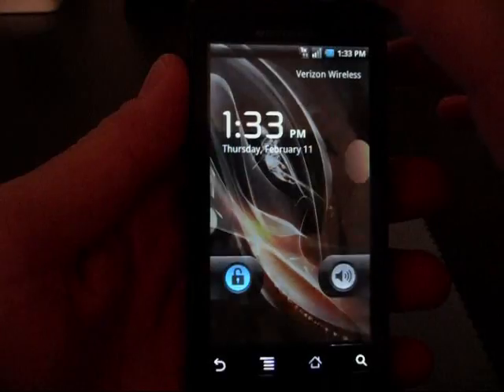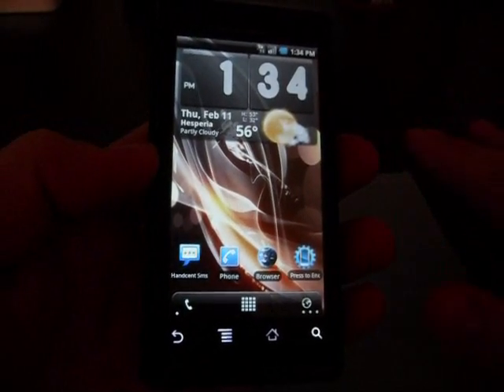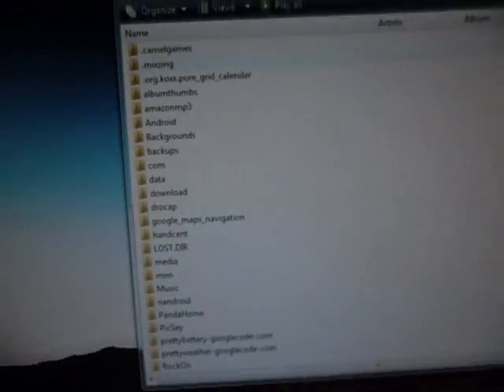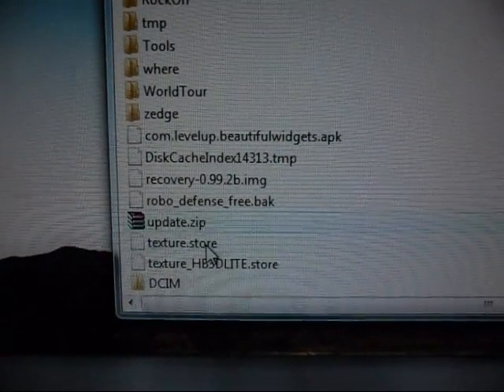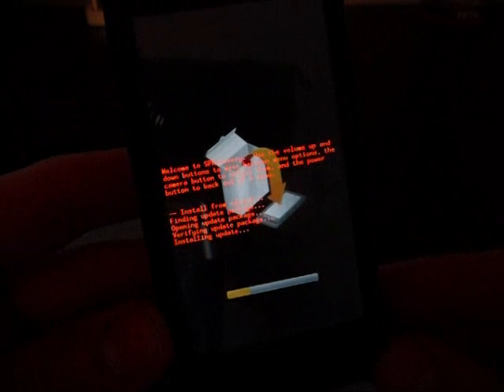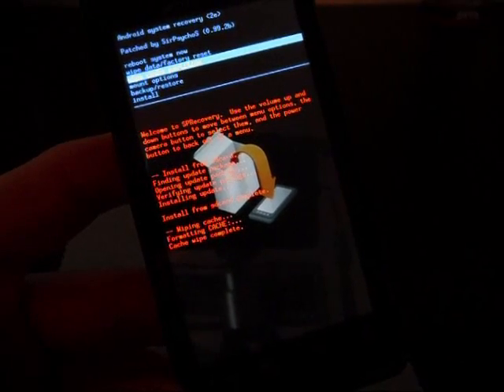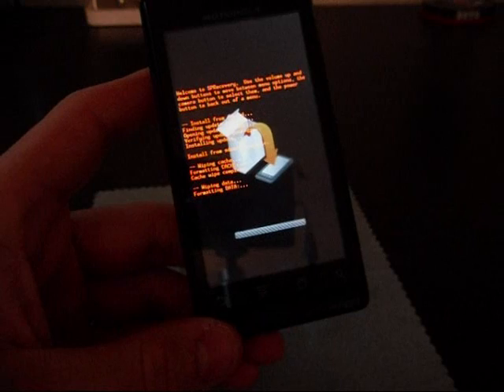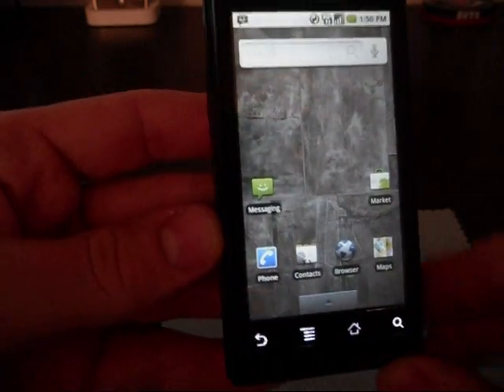Motorola Droid - How to UNROOT your device - The EASY way!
PLEASE READ - PLEASE READ - PLEASE READ

This is a guide on how to go back to STOCK settings, Warning this will clear your phone of ALL data, UNLESS you have backed up via Google's servers.

Step 2
Follow this guide if you need extra help

Step 3
Mount USB

Step 4
DELETE any files or file that says "update.zip"

Step 5
Take the file named "unroot_update.zip" that you downloaded to your desktop and place inside the ROOT of your SD card, Once its copied to the SD card you must rename the file to "update.zip" DO NOT EXTRACT THIS FILE!

Step 6
Reboot in Recovery- Hold power and X key at the same time

Step 7
Hit install
Allow update.zip installation
install sdcard/update.zip (depreciated)

Step 8
Wipe cache partition

REBOOT and your done!

Don't worry you will have to resign into your Google account to get all your contacts and applications back.

-DroidReview